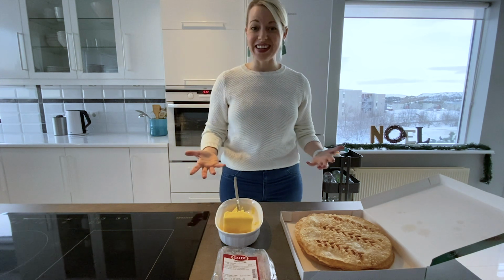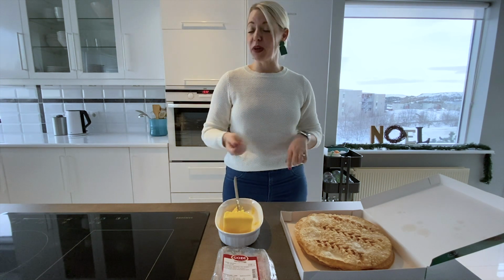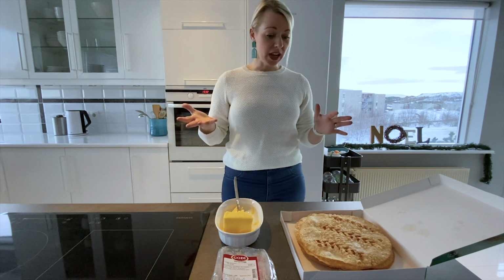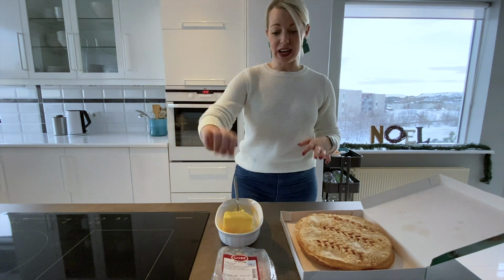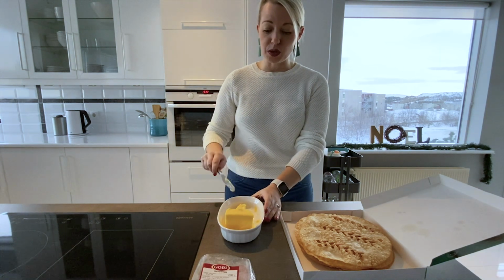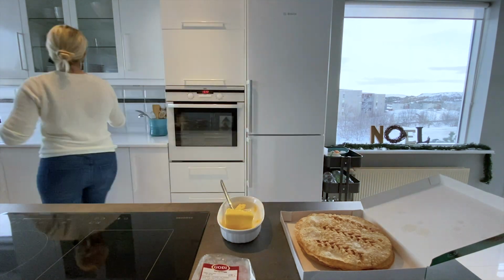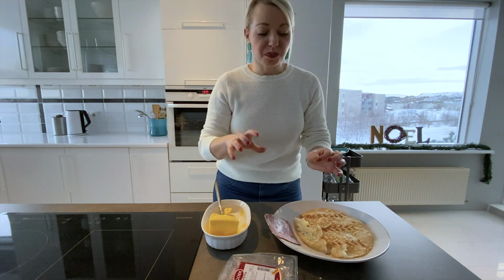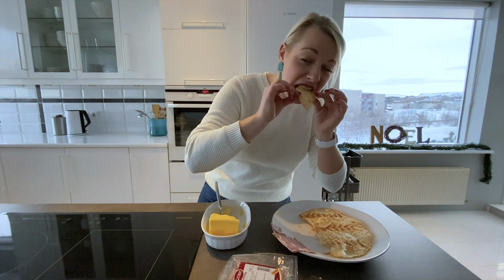Making Laufabraud with the locals | Iceland Holiday Traditions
Laufabraud translates to "leaf bread" in Icelandic and is something most local families will do around the holiday season. Traditionally Laufabraud is eaten with Hangikjot or smoked lamb on December 25th, the second day of Christmas. In this video I sit down to make this delicious bread with my friend's family to show you how it's made. Enjoy!

This does NOT result in any additional charges, costs, markups, or fees for you. Thank you so much for your support of my small business and your support of Iceland travel planning.